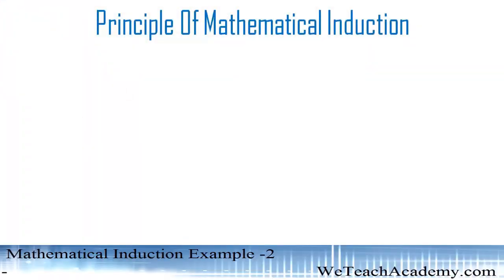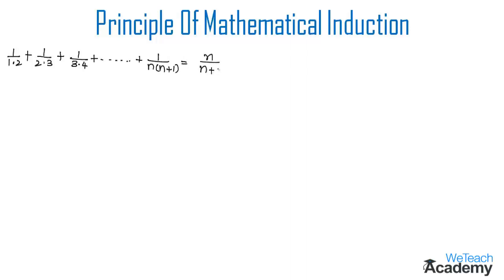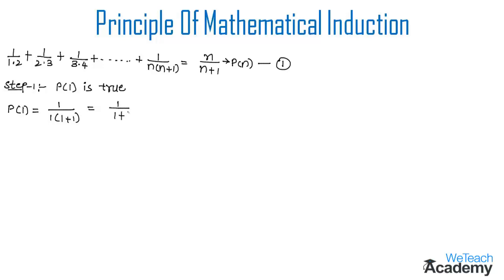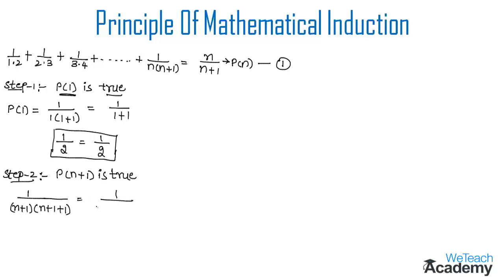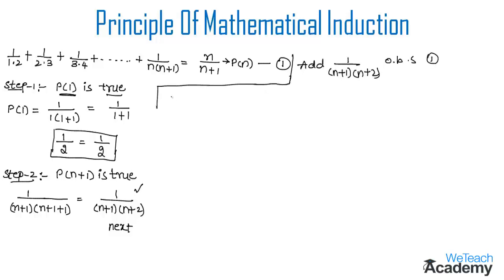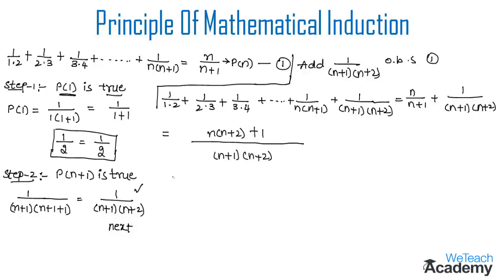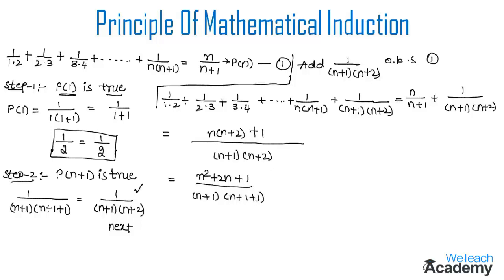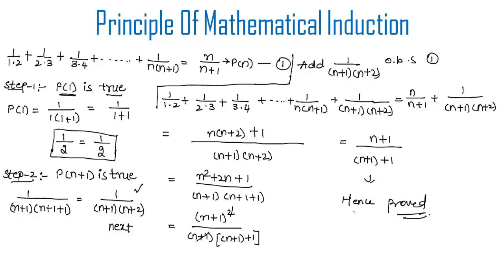Mathematical Induction Example - 2 / Polynomials / Maths Algebra